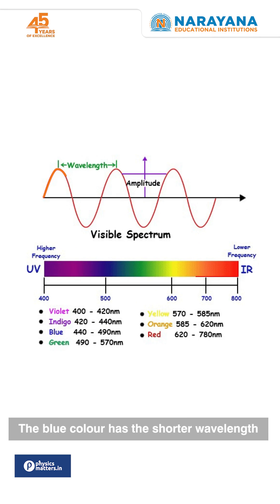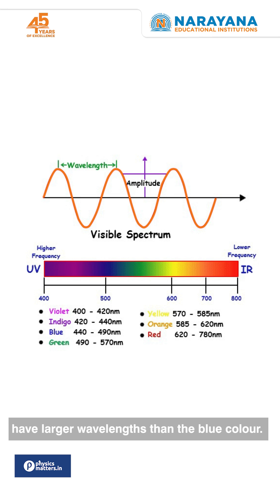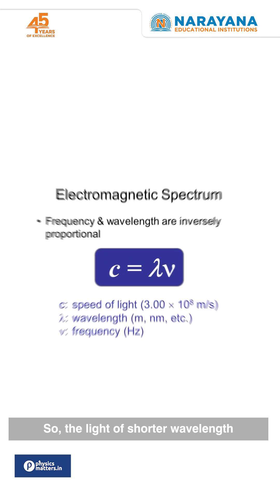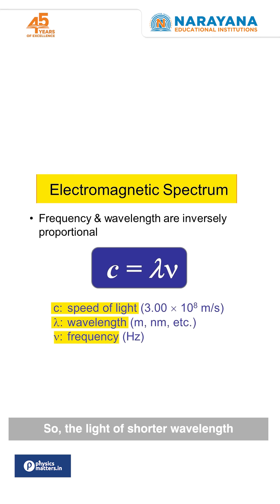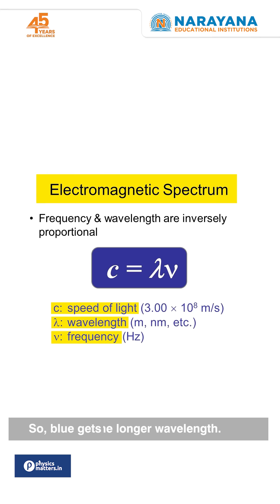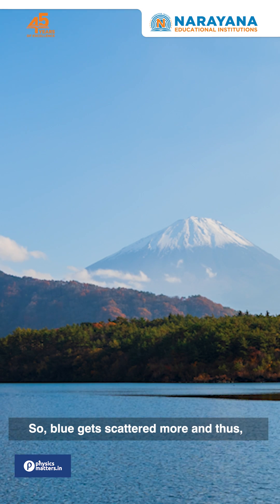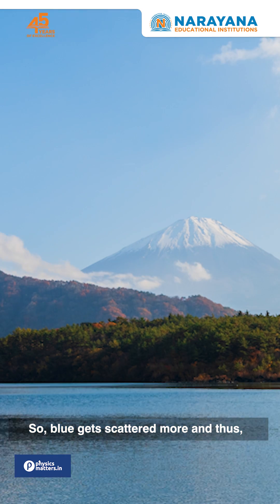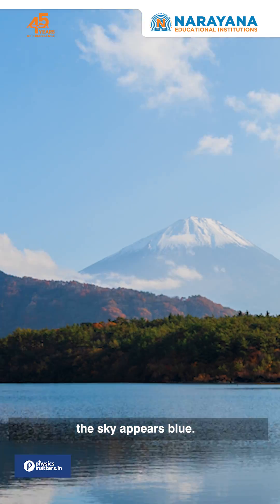National Science Day: Exploring Sir C.V. Raman's Legacy with Narayana Schools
Well, this National Science Day, Narayanites explore the mysteries of the sky, marking the discovery of the Raman effect by the great Indian physicist Sir C.V. Raman.🔬🌟

The Narayana Educational Group has a proud history of 45 years of academic excellence, and is now one of the largest and most highly respected educational organizations in Asia. Our story began in 1979 when our founder, Dr. P. Narayana, started NARAYANA COACHING CENTRE with just seven students. However, his passion for providing quality education to underprivileged students led to rapid growth, and today, Narayana comprises of over 750 schools, colleges, Coaching Centers, and professional colleges across 23 Indian states.